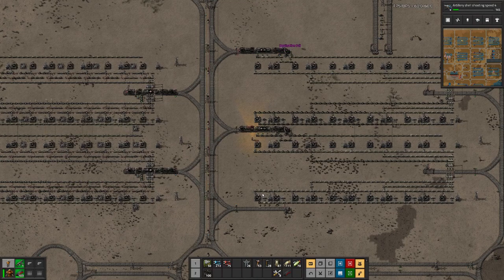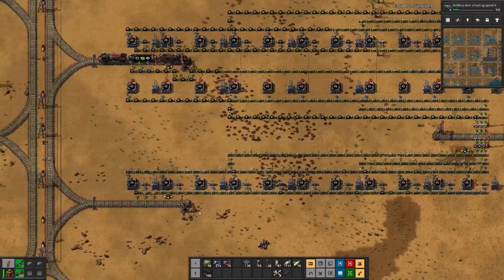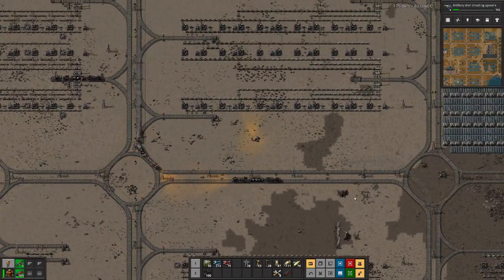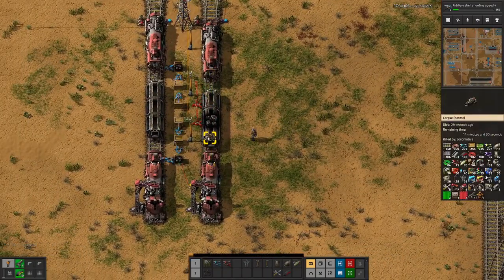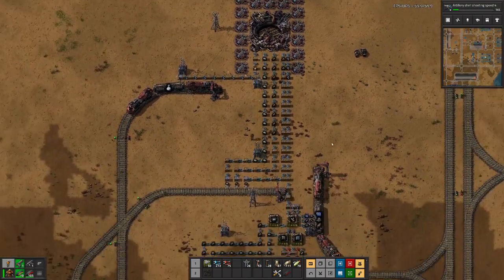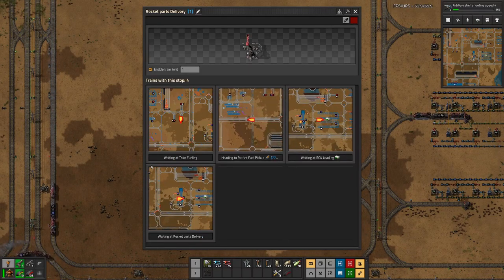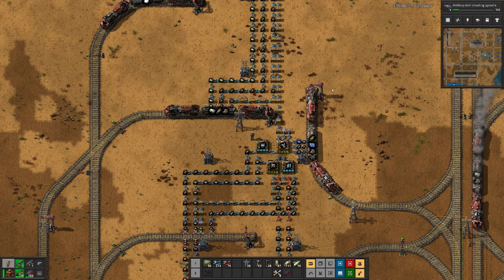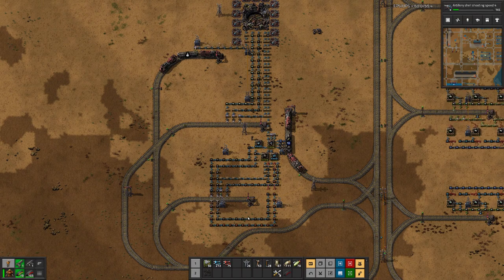Beltless Factorio | Fixing Gears for more Satellites - E89